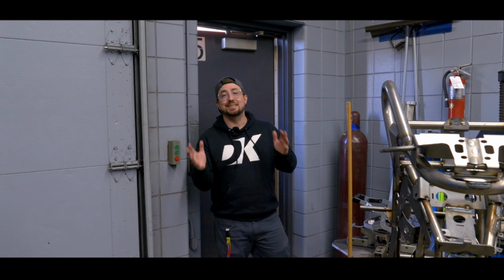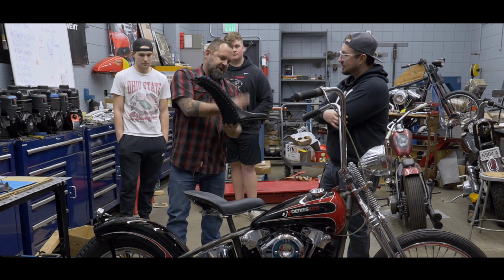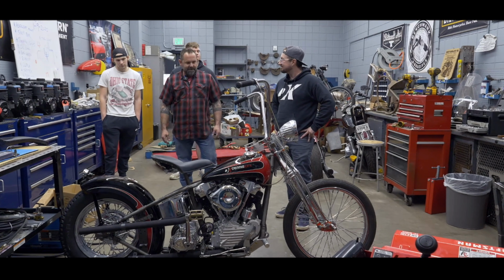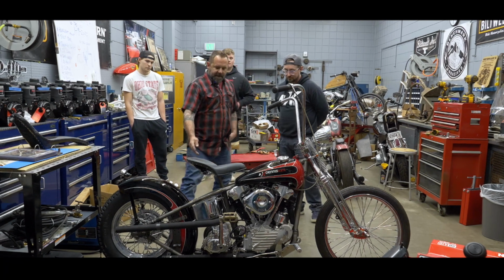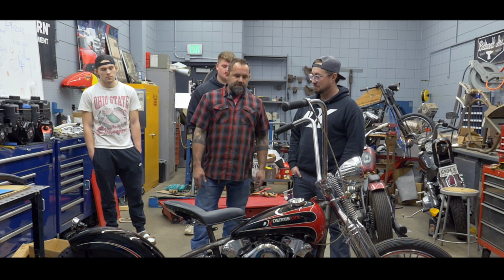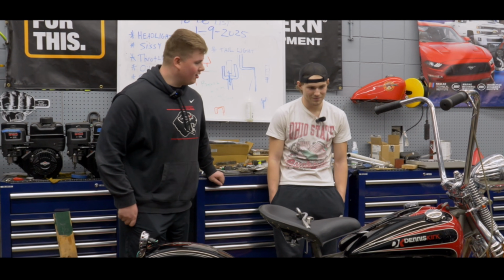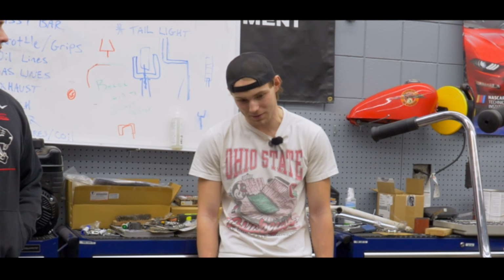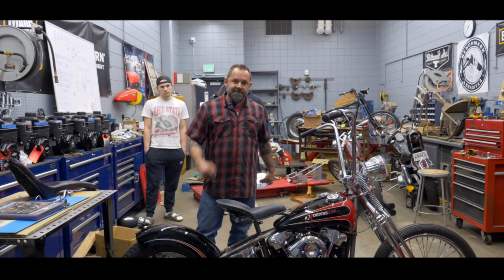Kevin Baas Bike Build Update 5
We’re back at Lakeville North High School to check in on the Dennis Kirk Chopper Build, led by Kevin “Teach” Baas and his incredible high school chopper class. After three months, this build is nearly ready to hit the road with just a few finishing touches left, and the custom paint is finally in!

In this update, we get a full recap on the build’s progress, from handmade seat options to custom fabbed parts like the headlight bracket, foot pegs, and spacers, all of which was made by the students. We also take a close look at the amazing paint job by Zee's Customs Inc. and Cliff Anderson did the pinstripes. Then we check out the windowed tank that highlights the beautiful Knucklehead motor from S&S.

We also hear directly from students Dylan and Archie as they talk about the challenges and highlights of working on this custom chopper. They talk about dealing with fitment issues, the exciting paint reveal, and what this class has meant to them.

This bike is the real deal, built with high-end parts and by driven students that were guided by a real master. Plus, this bike is meant to be ridden, not just shown in someone’s collection.

Head over to the Dennis Kirk Contests Page and enter to win this bike!

Dennis Kirk has you covered with over 185,000 parts in-stock and ready to ship today!